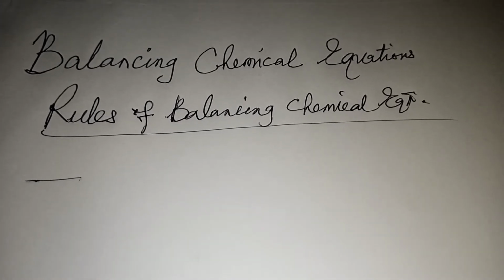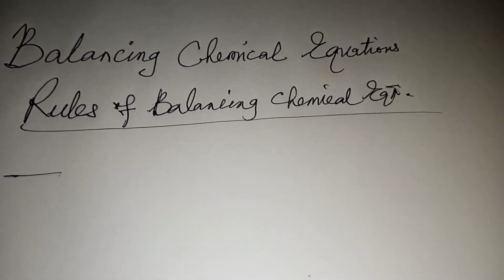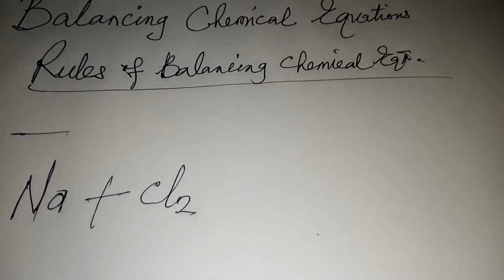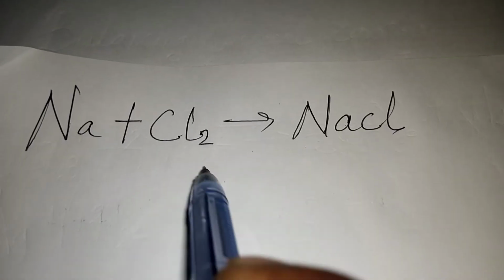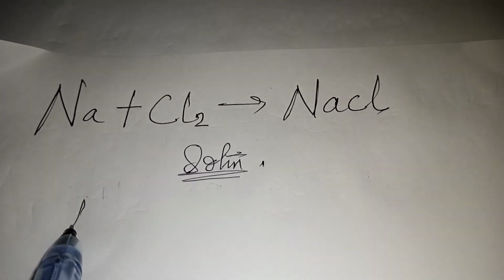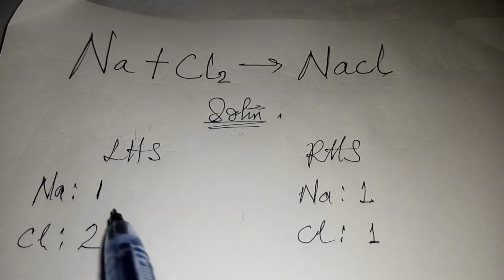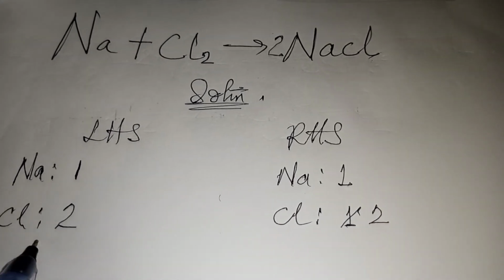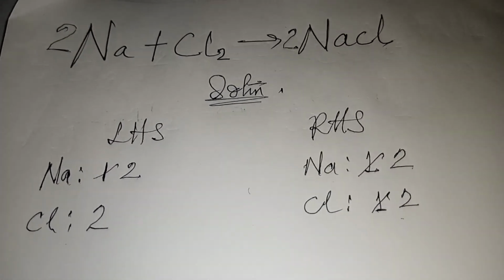BALANCING CHEMICAL EQUATIONS || RULES OF BALANCING CHEMICAL EQUATIONS || CHEMISTRY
In this video, we're going to discuss balancing chemical equations, we'll start by stating the rules of balancing chemical equations and introduce an easy method of balancing chemical equations.